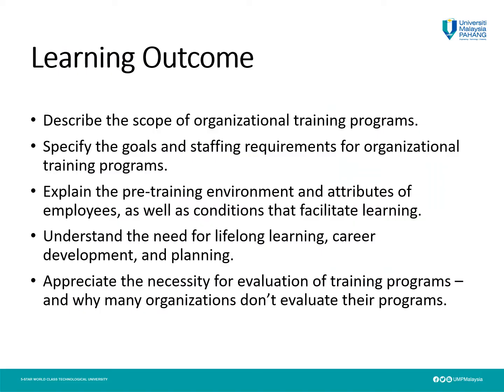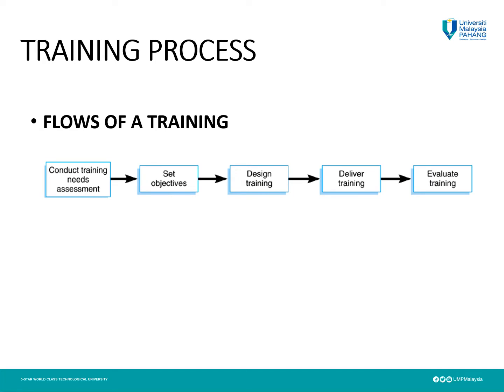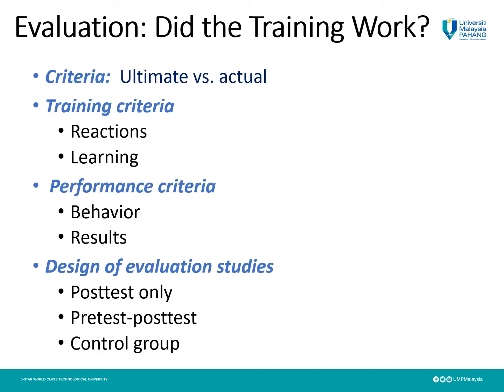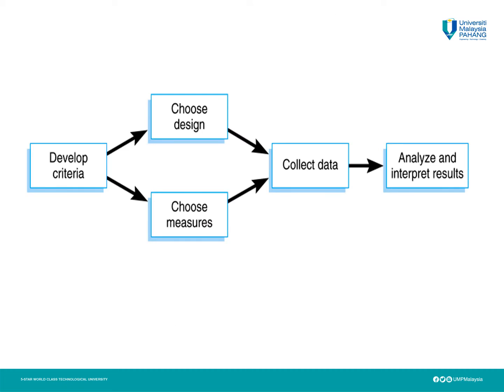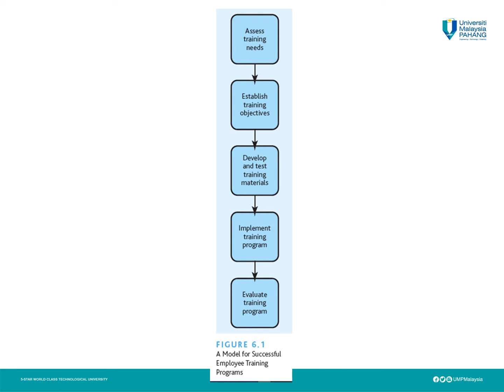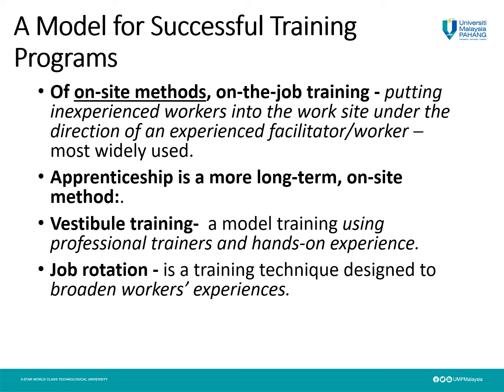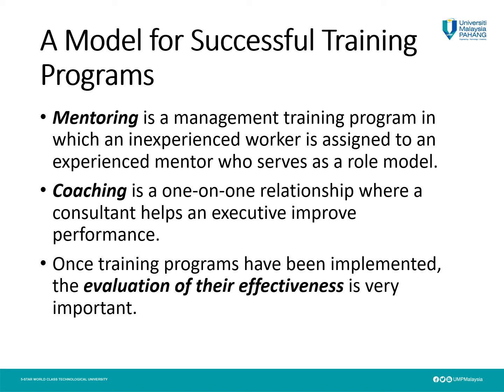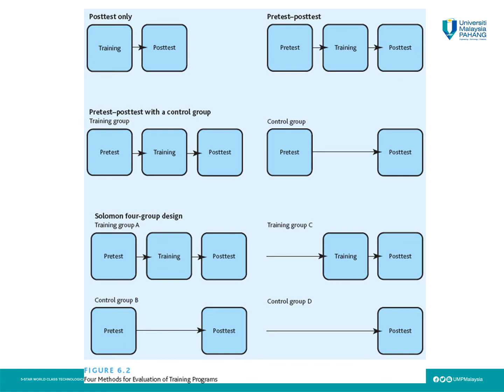CHAPTER 6 EMPLOYEE TRAINING & DEVELOPMENT